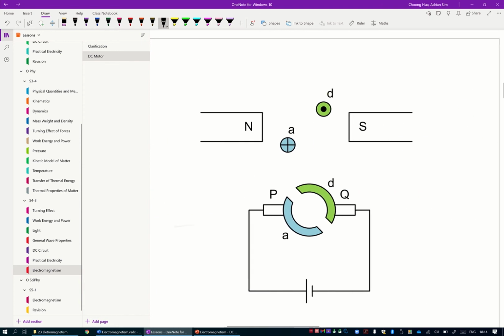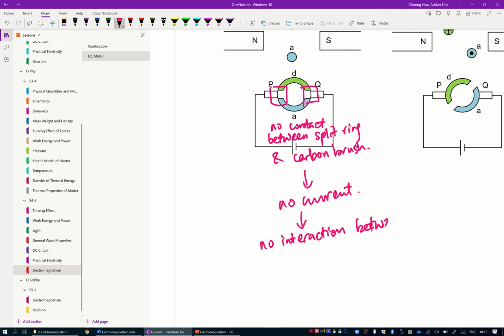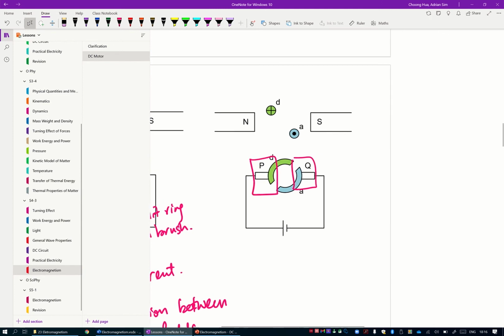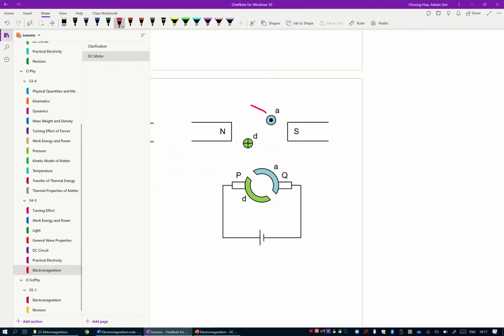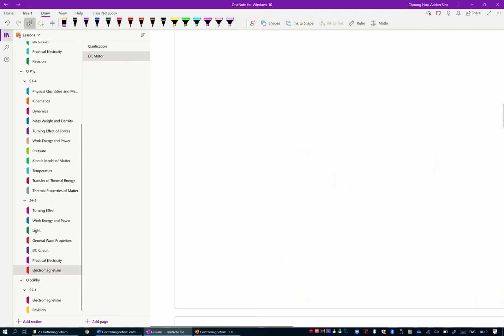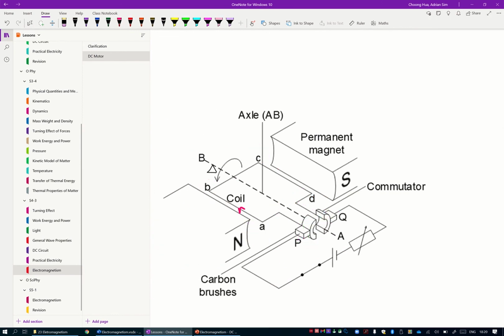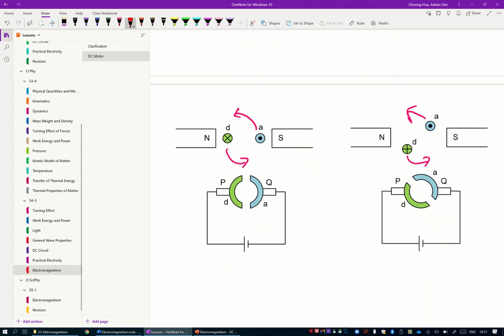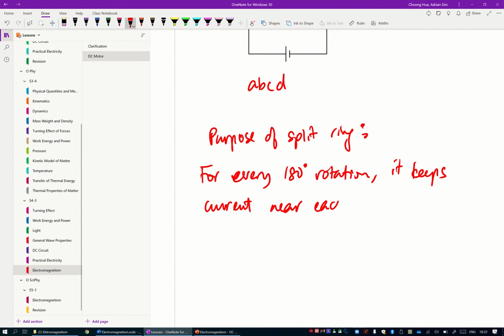Purpose of Split Ring Commutator Part II